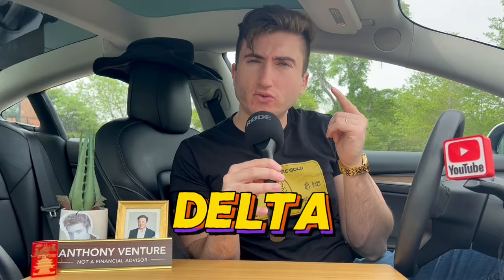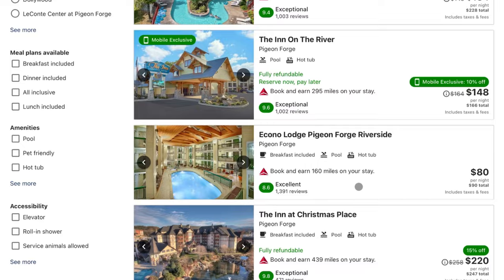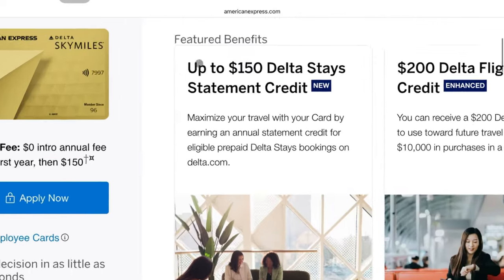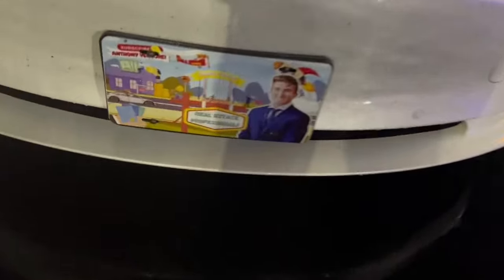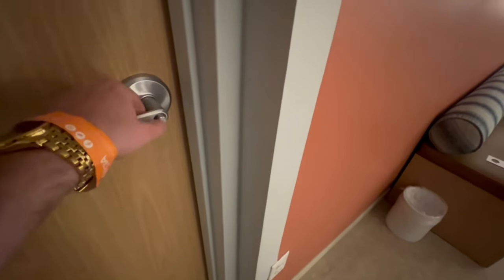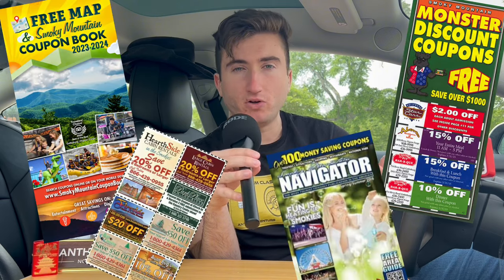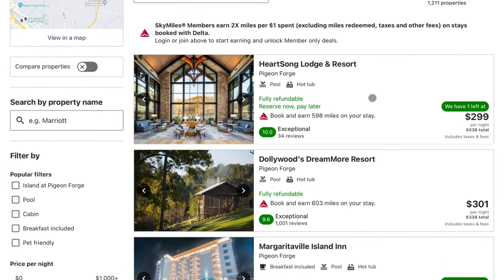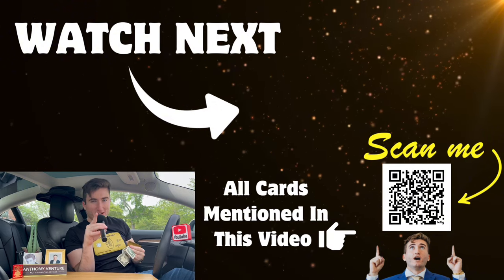Okay, The Amex Delta Gold Card is Way BETTER Than Expected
- Anthony Venture

CREDIT CARDS! 💳

EKSTER WALLET! 👝

Unlock an additional discount on top of any web sales using the code VENTURE at checkout

Additional Links: 👇

BANK SIGN UP BONUSES! 🏦

Content Creators 🎥:

Ever wonder how I’m able to upload 3 YouTube Shorts PER DAY as a content creator? ⚡️

OpusClips:

#1 AI VIDEO CLIPPING TOOL
1 long video. 10 viral clips. Created 10x faster.

Camera, Audio + Microphone setup

Buy a Tesla + Accessories! 🚗

Spruce Up Your Tesla

FREE STOCKS: 📈

💰Get Up To 15 Free Stocks Worth Up To $2,000 each w/ MooMoo 🐮 After Making A Qualifying Deposit!

💰Sign Up For Public For A Chance To WIN Up To $300 In The Stock Of Your Choosing! 📈

NOT FINANCIAL ADVICE - The Information on this channel - Anthony Venture is provided for education and informational purposes only, without any express or implied warranty of any kind, including warranties of accuracy, completeness, or fitness for any particular purpose.

The Information contained in or provided from or through this channel is not intended to be and does not constitute financial advice, investment advice, trading advice or any other advice.

The Information this channel provides from or through this channel is general in nature and is not specific to you the viewer or anyone else.

YOU should not make any decision, financial, investment, trading or otherwise, based on any of the information presented on this video without undertaking independent due diligence and consultation with a professional broker/dealer or financial advisor.